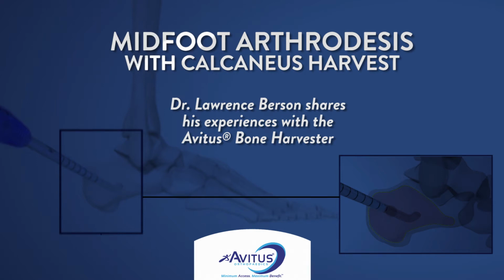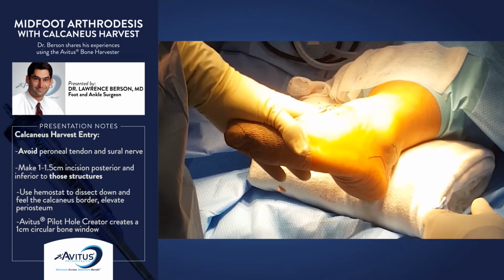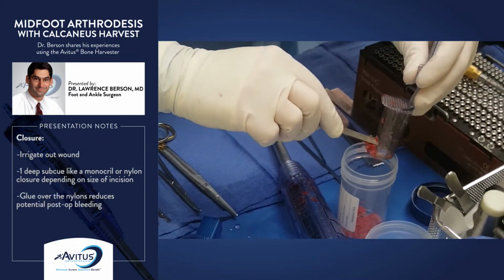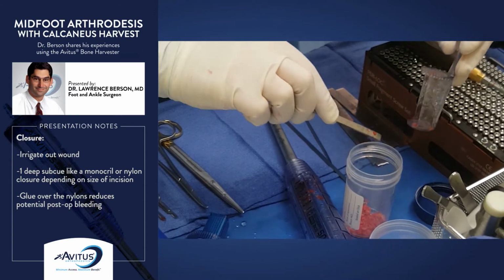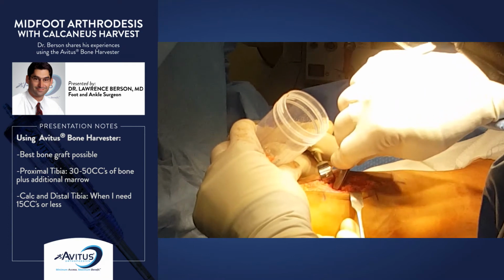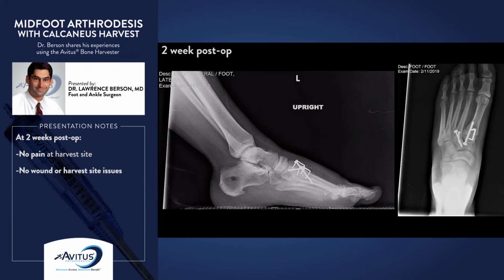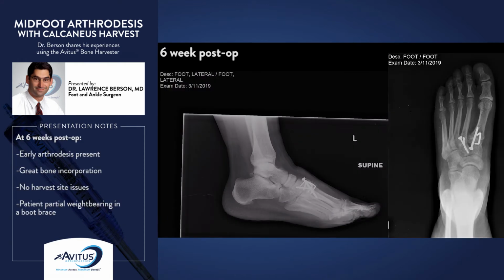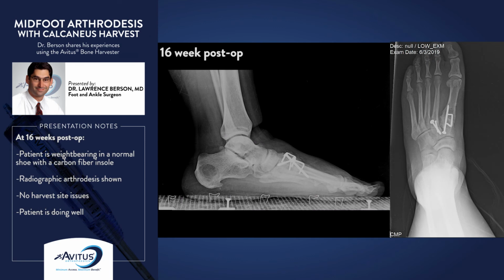Midfoot Arthrodesis with Calcaneus Bone Harvest // Avitus® Orthopaedics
Dr. Lawrence Berson shares his experiences, successes and personal best practices with the Avitus® Bone Harvester while dictating over a case presentation of a midfoot arthrodesis with a calcaneus harvest.